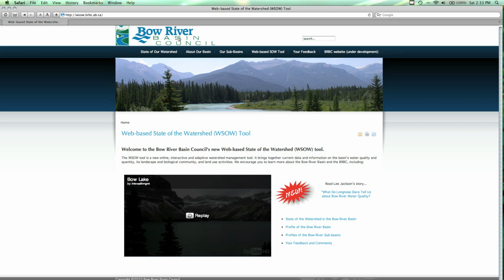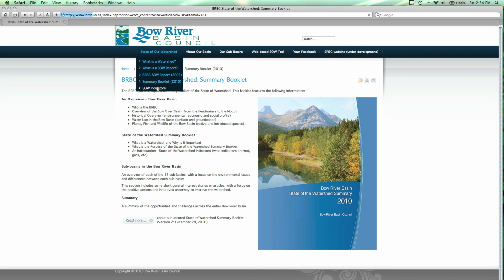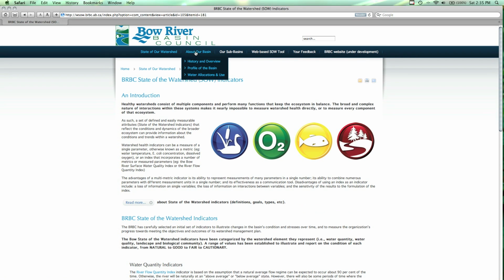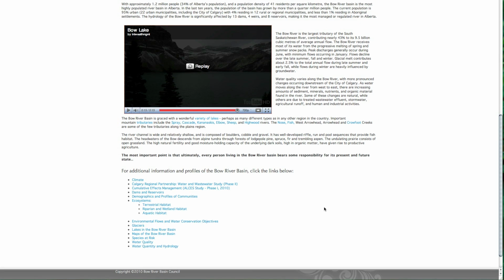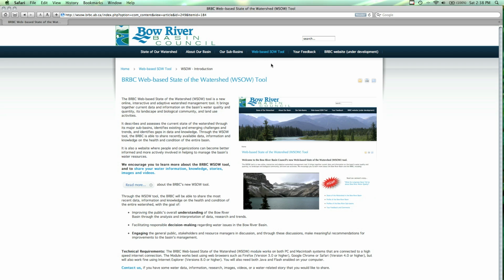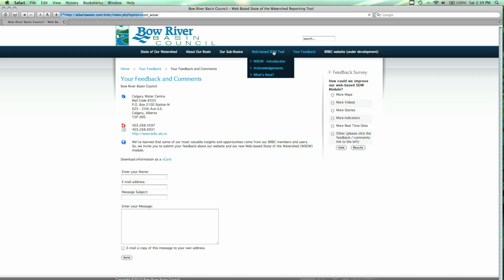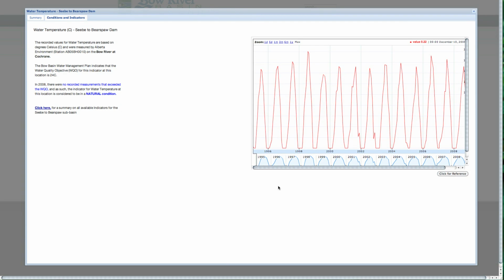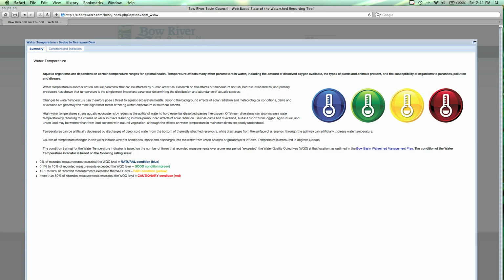BRBC Web-based State of the Watershed Tool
The BRBC Web-based State of the Watershed (WSOW) tool is a new online, interactive and adaptive watershed management tool. It brings together current data and information on the basin's water quality and quantity, its landscape and biological community, and land use activities.